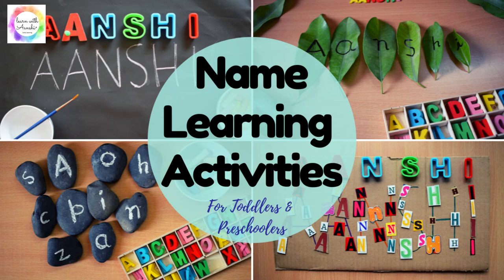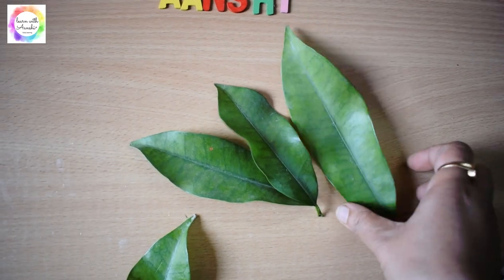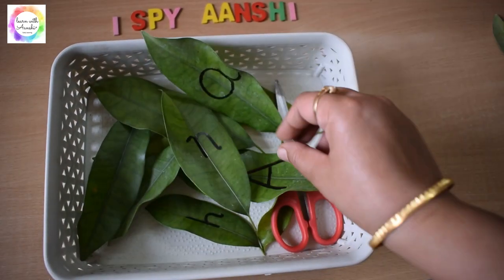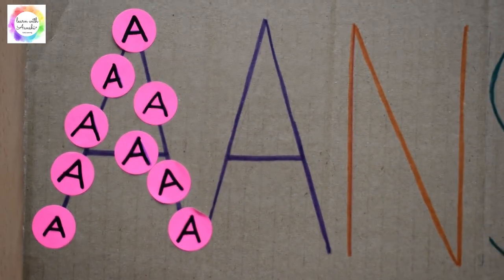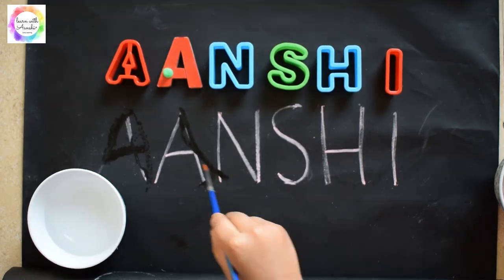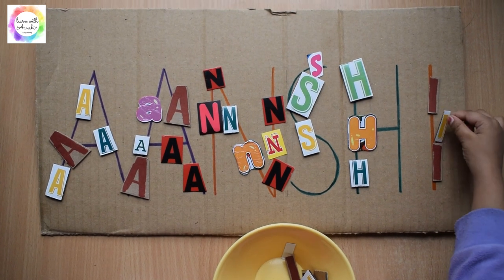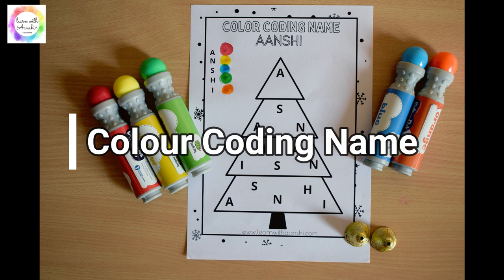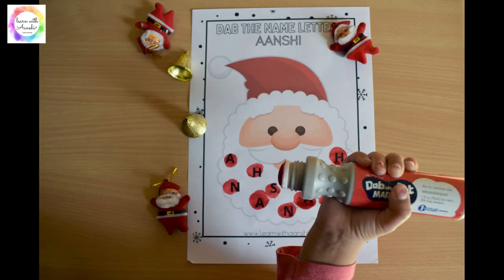Fun Name Recognition Activities for 3 year olds| Ideas for learning your name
In this video, we shall share simple but effective 10 Fun Name Recognition Activities for 3 year olds.

We have shared some simple and easy name recognition activities for preschool and kindergarten kids. These name recognition activities for 3-4 year olds can be easily done using household items available at home.
These name recognition activities will make the name learning a fun for your preschoolers!

Sign up and grab an amazing 40+ pages MEGA Printable Pack absolutely FREE from our The printable pack is suitable for 1.5 -4 year- old kids. Print and enjoy the activities with your kids!!

Thanks!